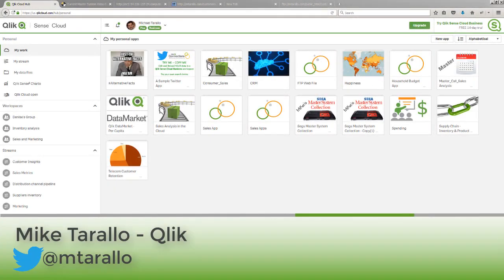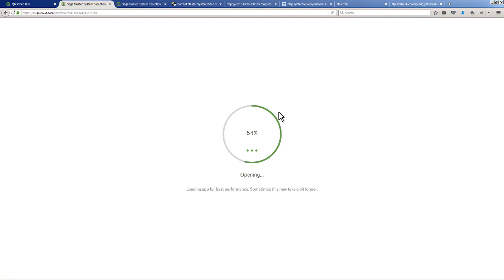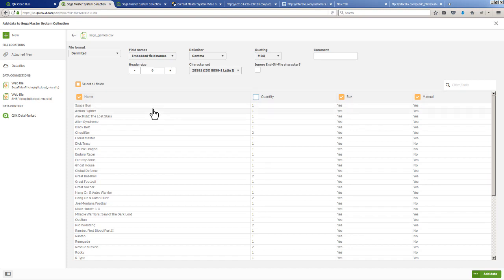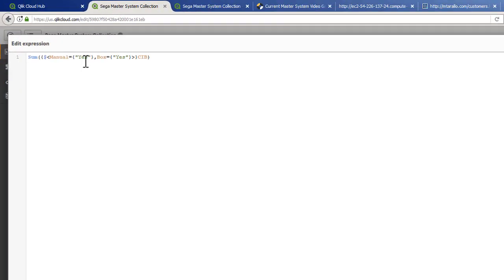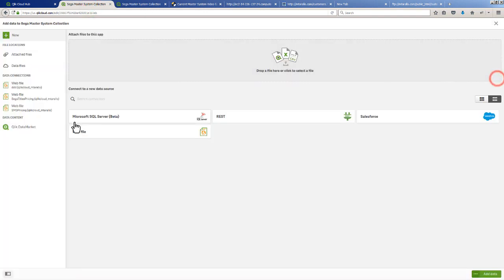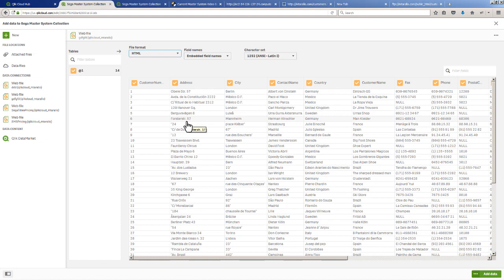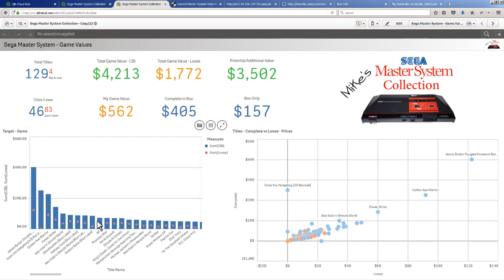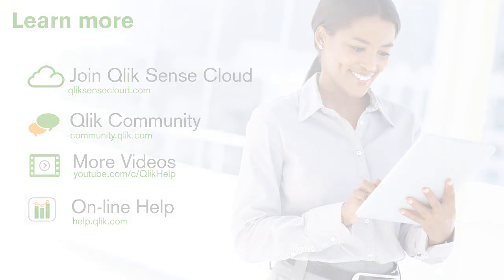Qlik Sense - Using Web File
This is a companion video, posted with the a blog on the Qlik Community:

Web File can be used in all product editions.

You can jump to different areas of the video using these links:

• 0:00 - 8:30 Intro and using the connector
• 8:30 - 10:38 Additional Information to be aware of
• 10:38 - 11:40 Using FTP with inline credentials
• 11:40 - 12:46 REST Connector information
• 12:46 - End - Fun information / demo using finalized Video Game pricing analysis app